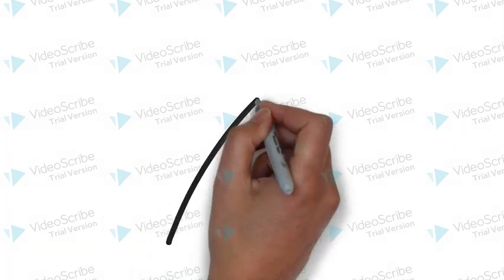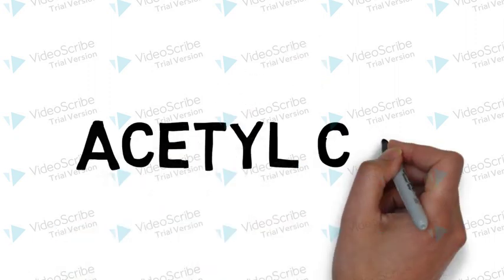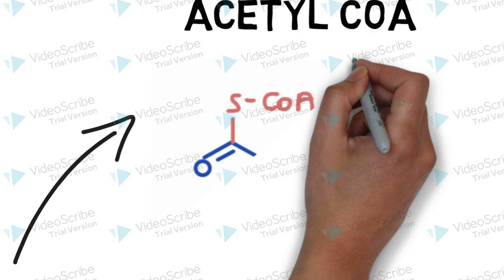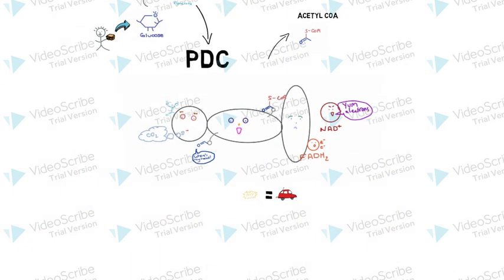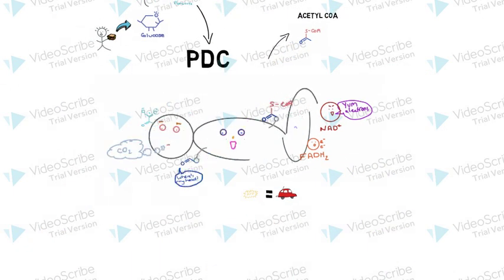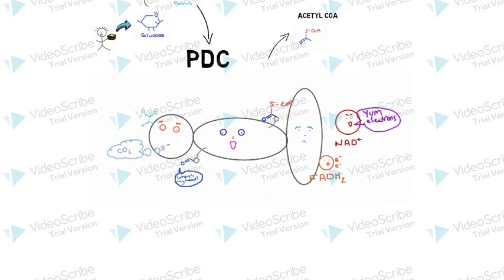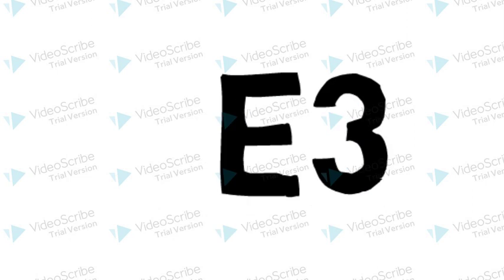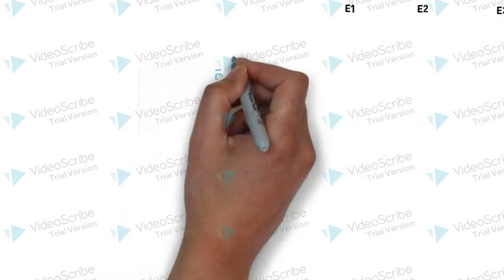Pyruvate Dehydrogenase Complex Video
A simple explanation of the pyruvate dehydrogenase complex for all age groups!